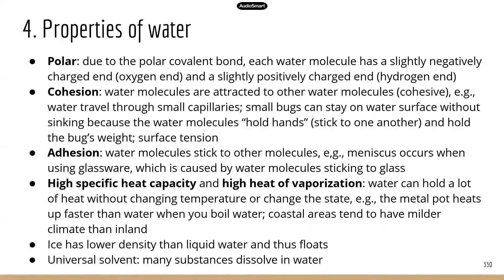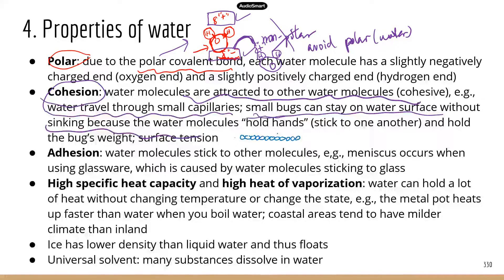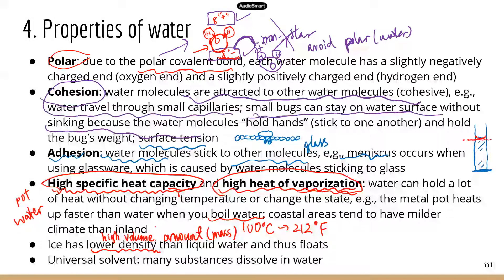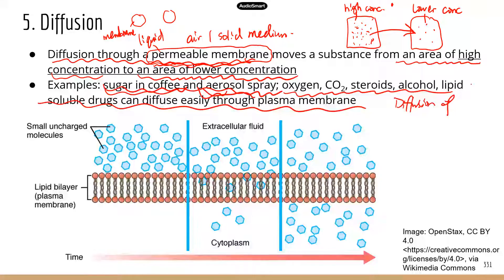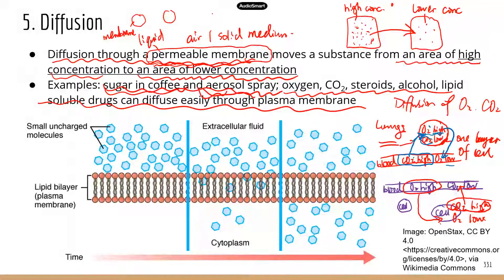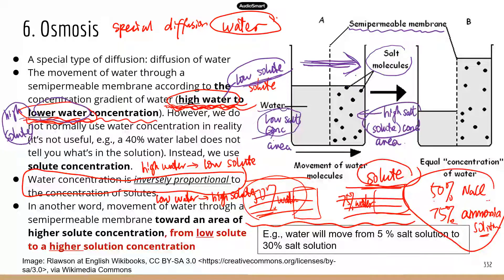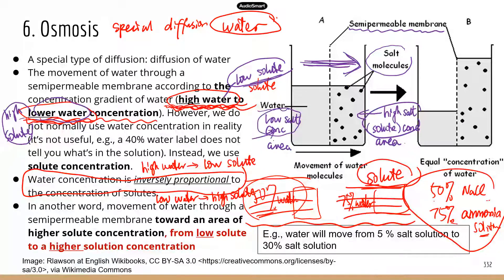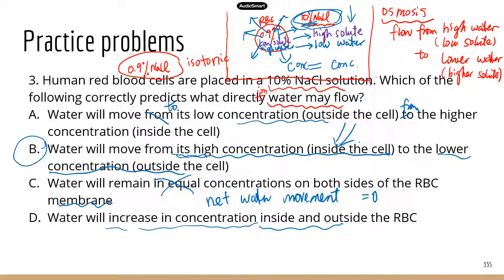TEAS Science: Properties of substances Part 2 diffusion and osmosis [Higher volume]